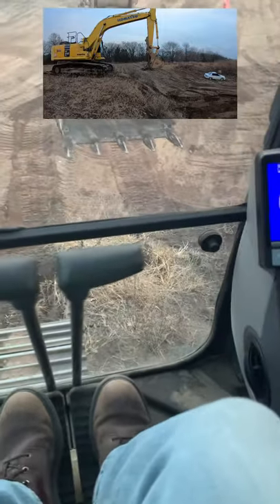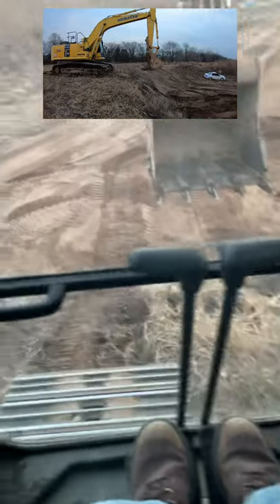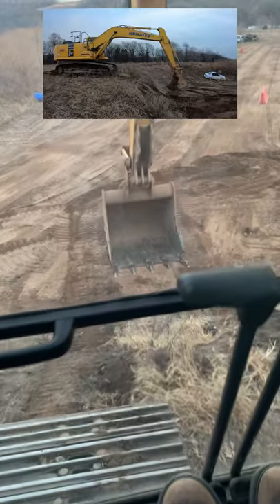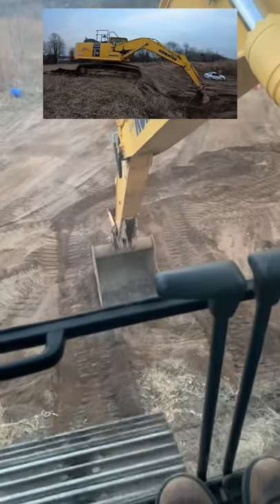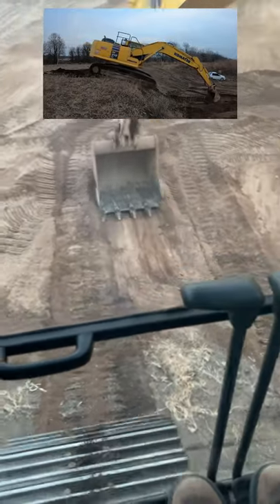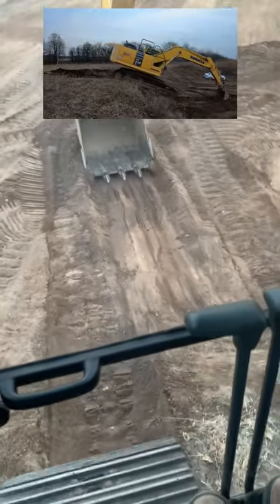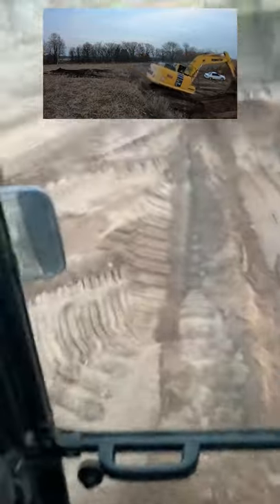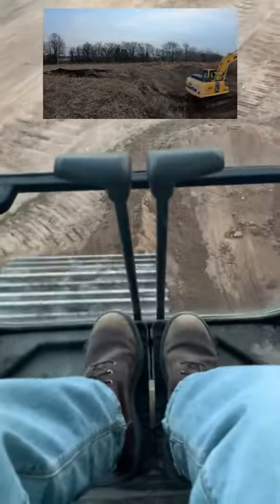How to Operate an Excavator - Hill Descent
In our YouTube videos we teach you about heavy equipment in under 60 seconds! In this Short - track the excavator down a hill.